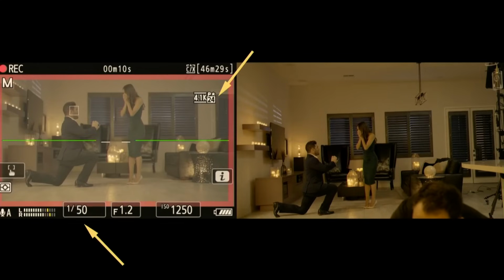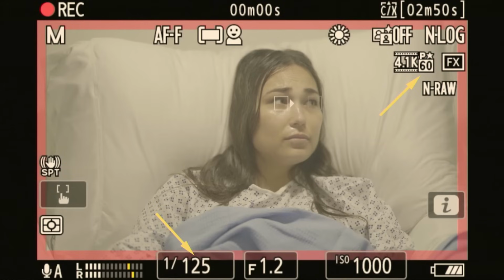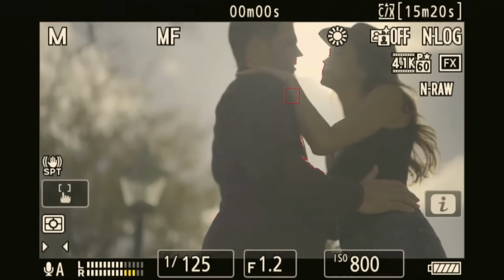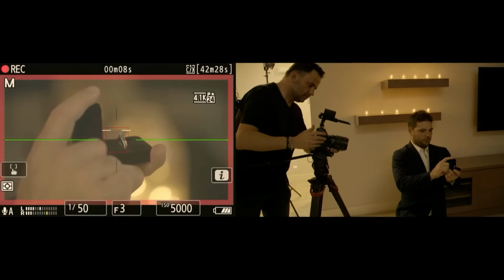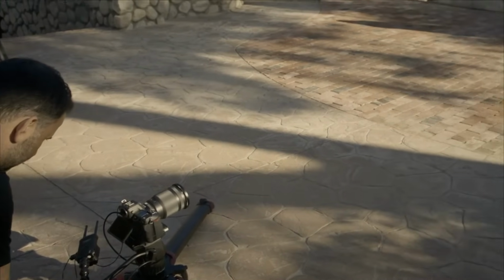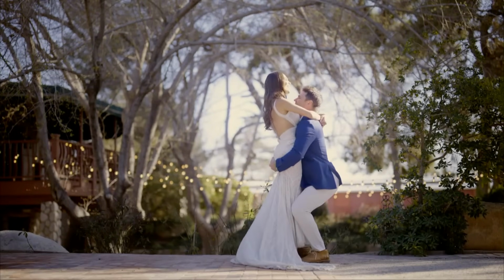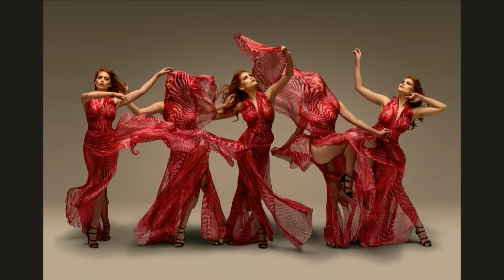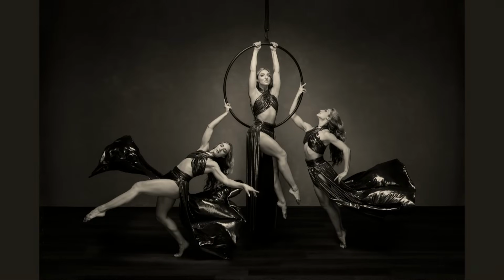Jerry Ghionis: Powerful Storytelling with Motion & Stills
Nikon Ambassador Jerry Ghionis suggests that photographers take the plunge and start shooting video (and vice versa). Jerry shares a short film he created using the Nikon Z8, analyzing the creative decisions that went behind each scene in order to tell a story.

Gear mentioned
- Nikon Z8 Mirrorless Camera
- Nikon NIKKOR Z 70-200mm f/2.8 VR S Lens
- Nikon NIKKOR Z MC 105mm f/2.8 VR S Macro Lens
- DJI RS 3 Gimbal Stabilizer

0:00 Short Film
4:38 Falling in Love Scene
5:51 Proposal Scene
6:58 Wedding Scene
8:31 Autofocus in Lowlight
9:31 Puppy & Dog Scenes
12:46 Pregnancy & Baby Scenes
15:40 More on Autofocus
16:25 Growing Up Scenes
19:15 Storytelling without People
21:00 Storytelling Through Photography
29:35 Q&A